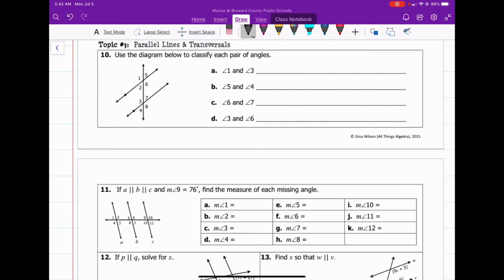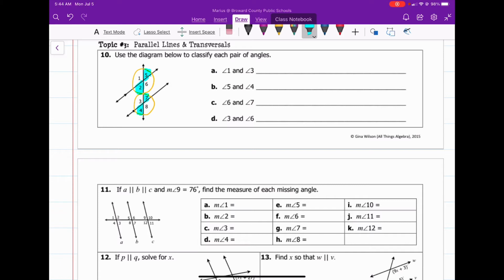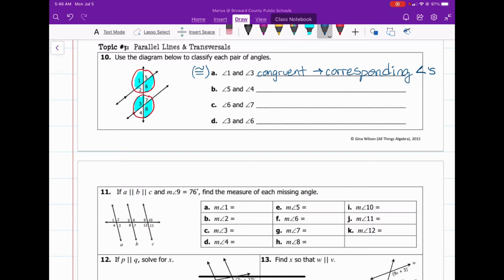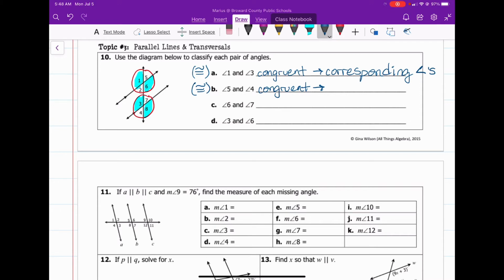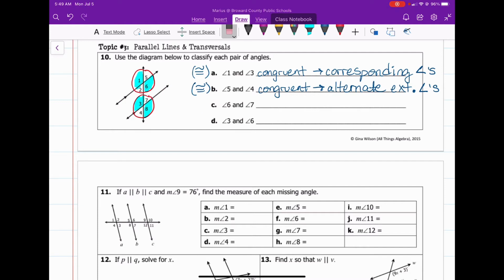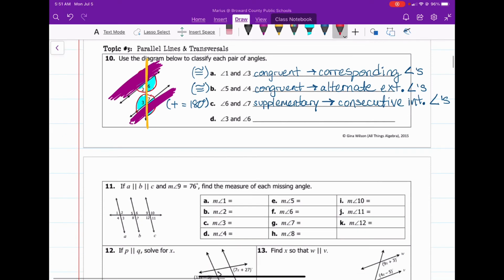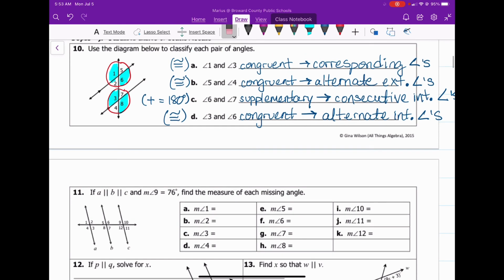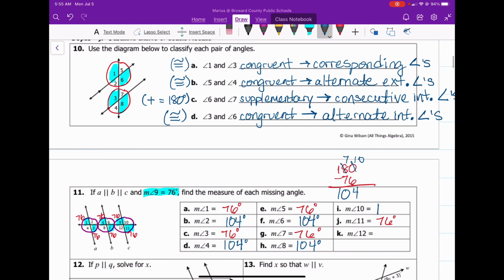Parallel Lines & Transversals - part 1